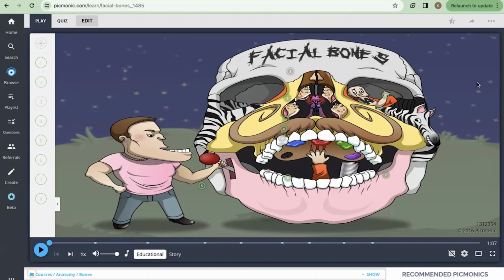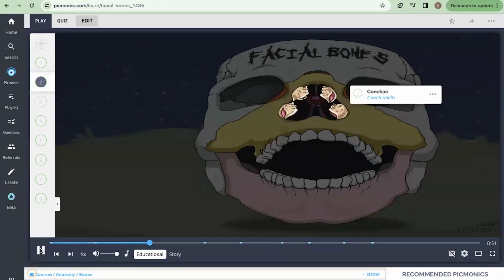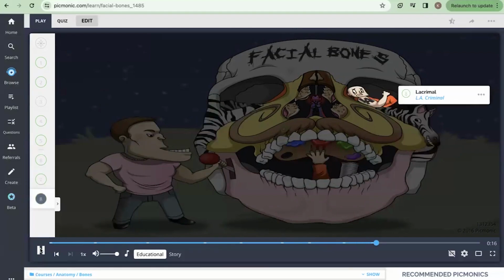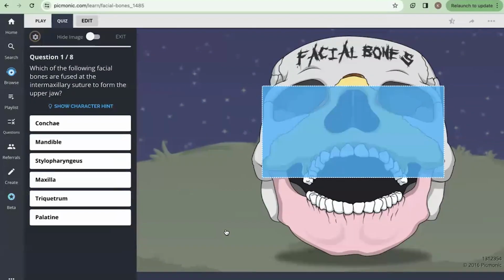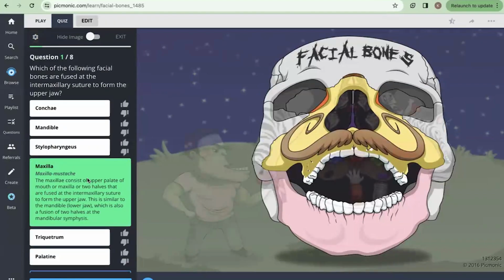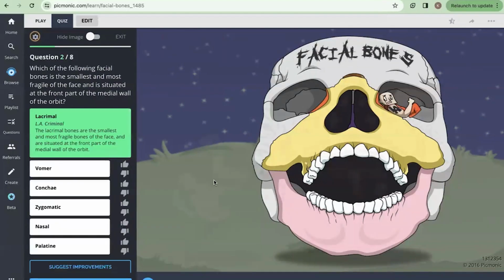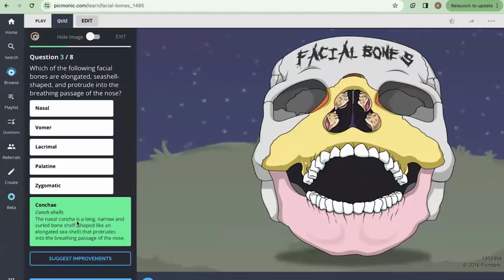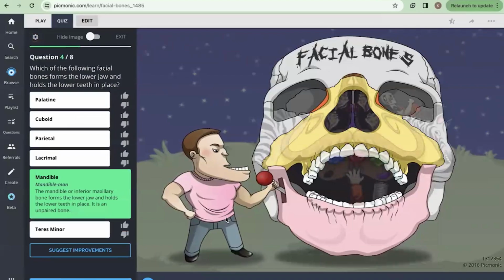Facial Bones Review & Quiz | Picmonic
Play, Review, & Quiz with Picmonic as your nursing study guide | Facial Bones

Why Picmonic?

LET’S CONNECT!